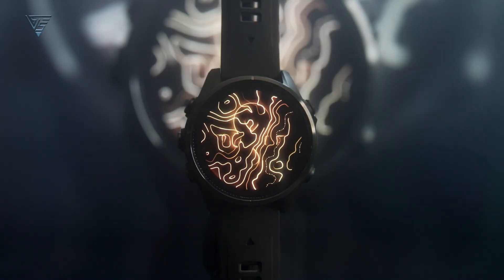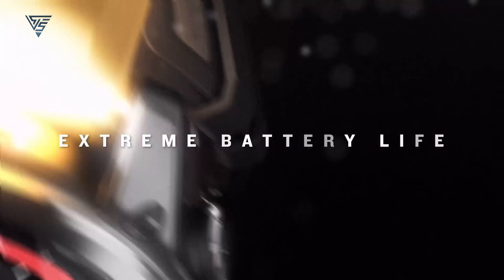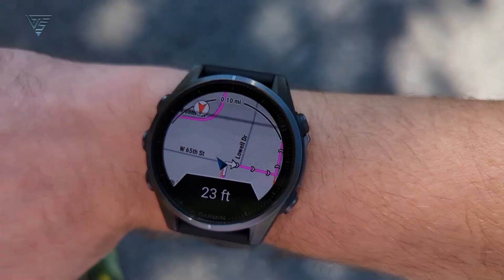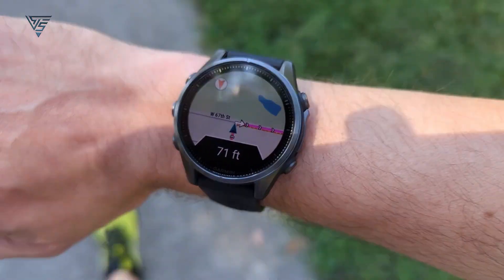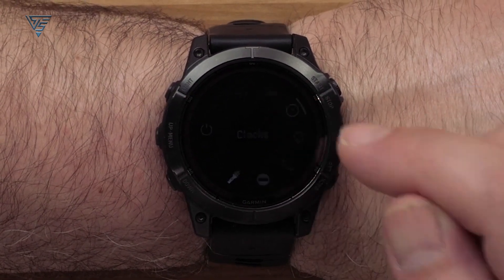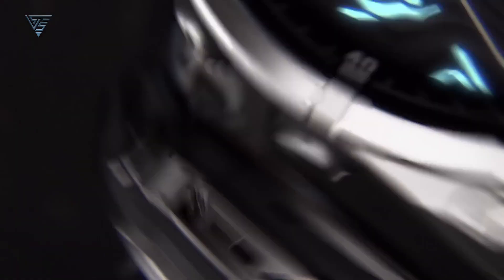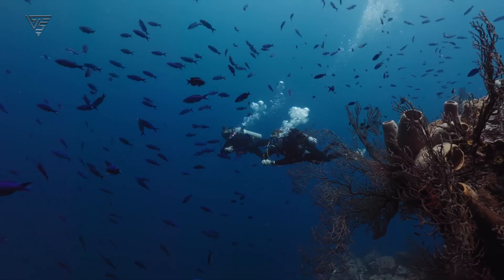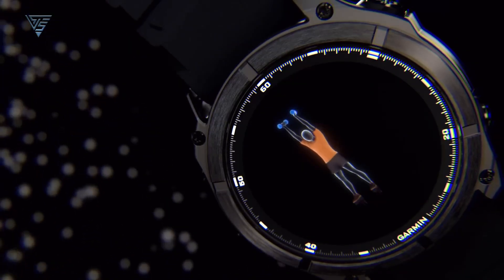Garmin Fenix 8 vs Fenix 7 - What’s New?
The Garmin Fenix series has set the standard for multisport GPS watches, and with the recent launch of the Garmin Fenix 8, enthusiasts are eager to know how it compares to its predecessor, the Garmin Fenix 7. Both models are packed with features, but the Fenix 8 introduces some notable improvements that could make it the ideal upgrade for those who demand the best.
Garmin Fenix 8 vs Garmin Fenix 7 - What’s New?